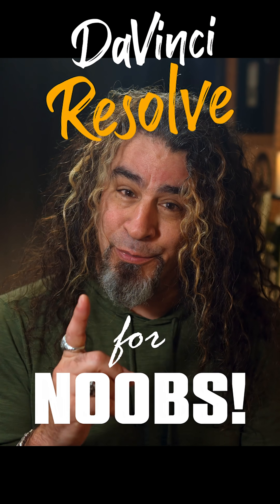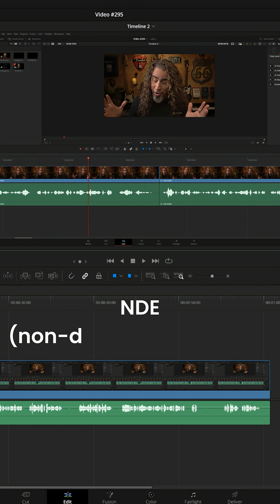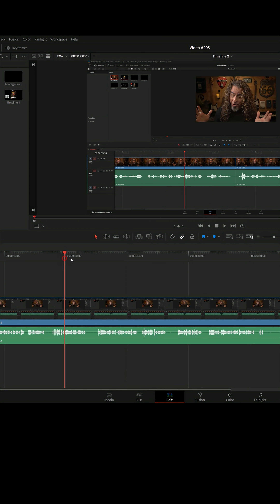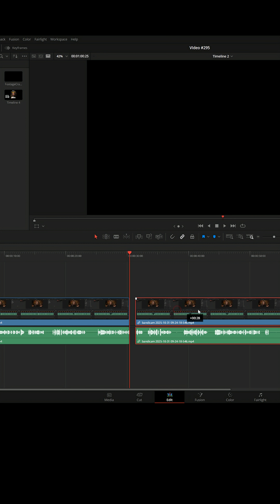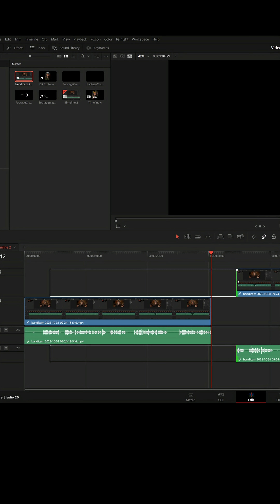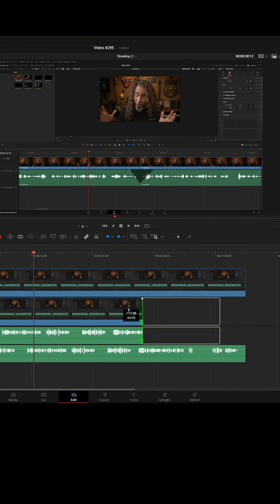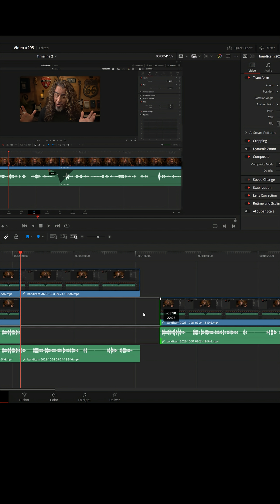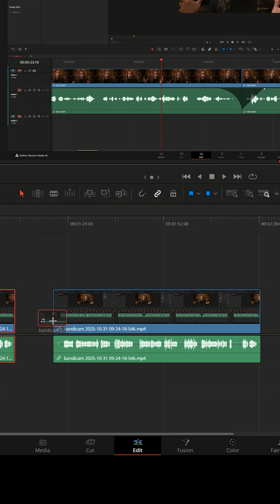What is Non-Linear Editing? - DaVinci Resolve